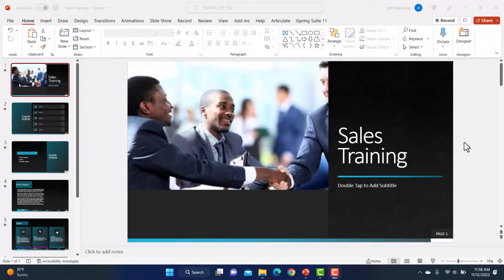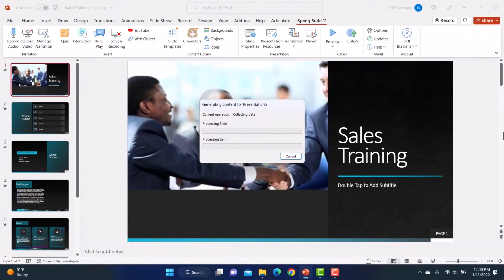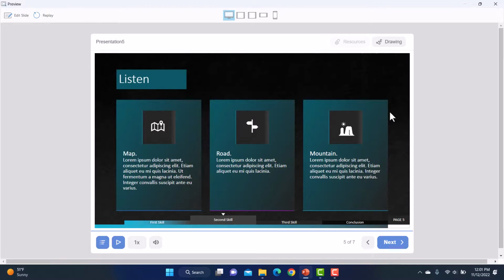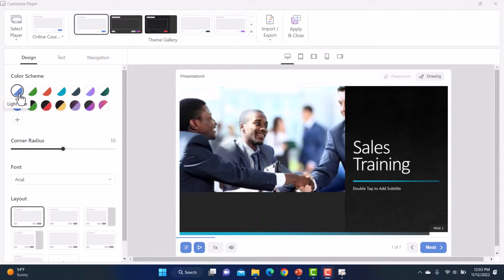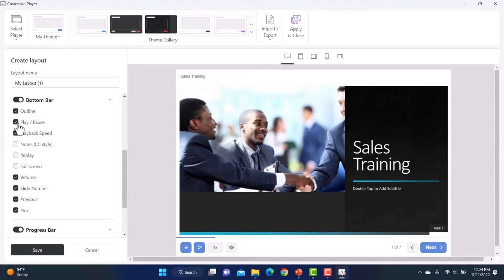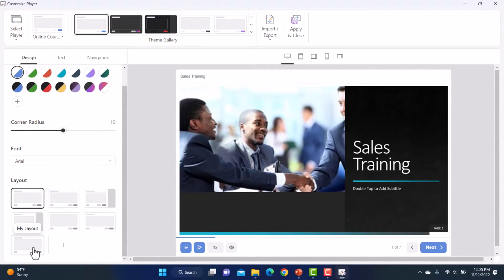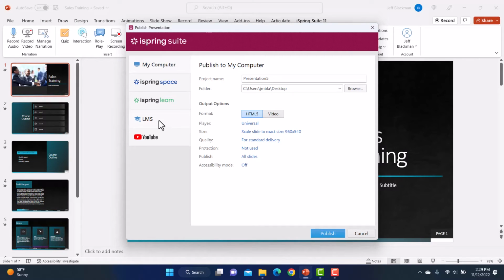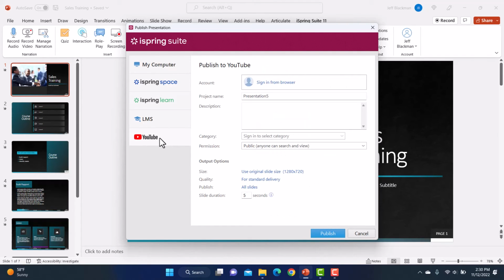FASTEST Way to Convert PowerPoint to Elearning | iSpring Suite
Do you have existing PowerPoints that you want to convert into an online or elearning course?  If so, iSpring Suite is the quickest and easiest way to do this.  In this video, I'll show you how to take a PowerPoint and quickly publish it into a format that is online ready and LMS (learning management system) compatible.